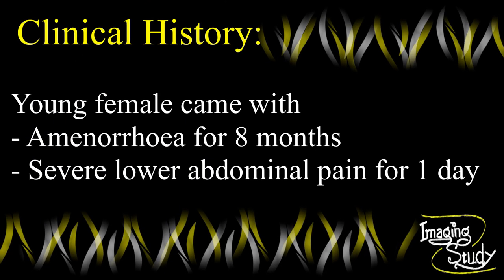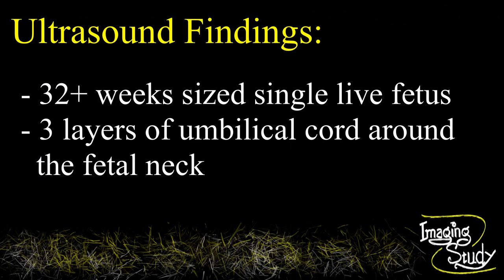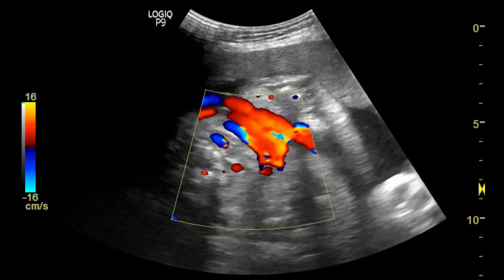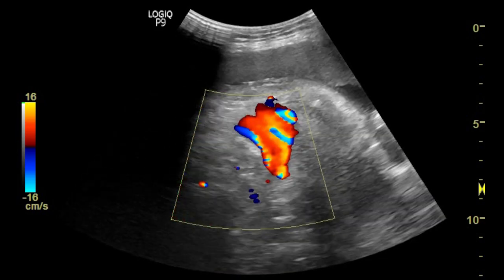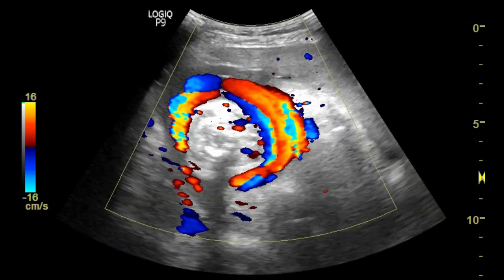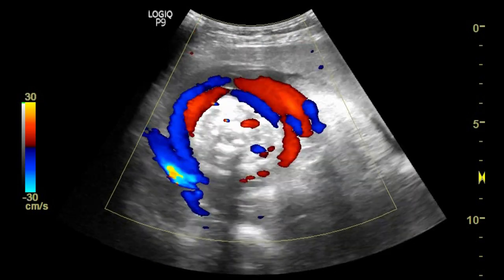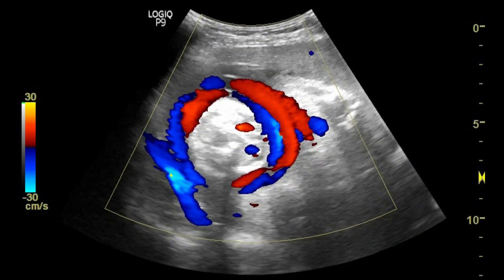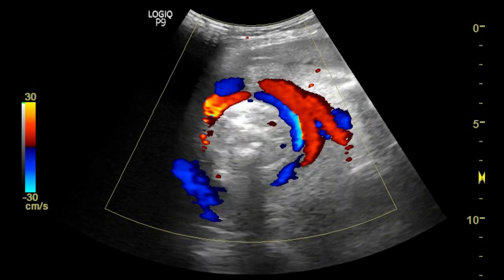Umbilical Cord Around The Fetal Neck || Ultrasound || Doppler || Case 46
Clinical History:
Young female patient came with
- Amenorrhoea for 8 months
- Severe lower abdominal pain for 1 day

Ultrasound Findings:
- 32+ weeks sized single live fetus
- 3 layers of cord around the neck